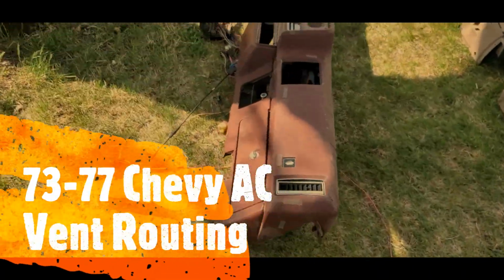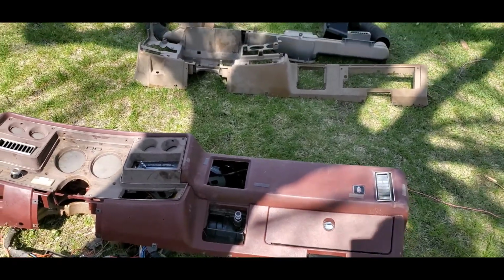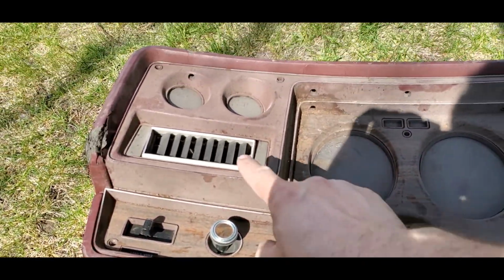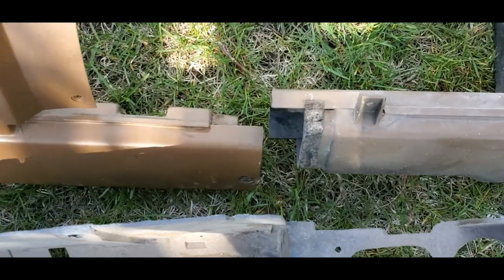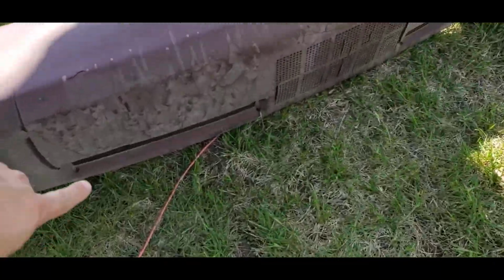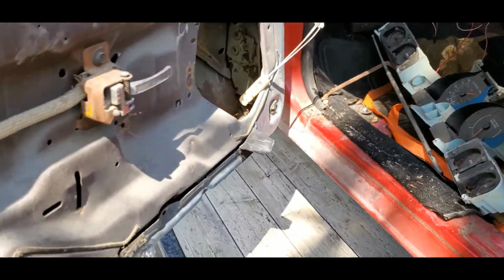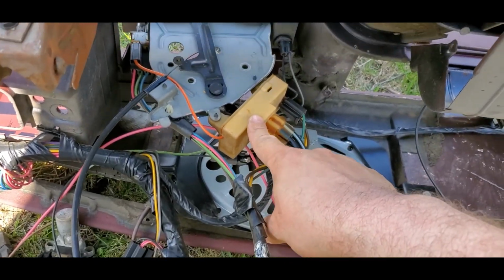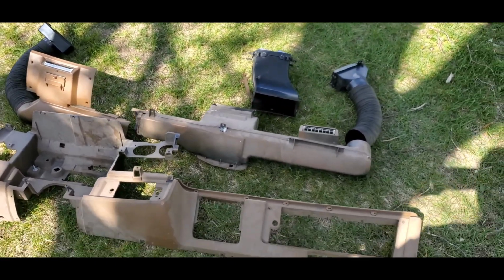1973-1977 GM AC Duct Work Routing - Monte Carlo, Chevelle, Malibu, Lemans, Laguna, & C10 Trucks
This video is a direct layout of how the "duct work" inside your dash is routed to work with your AC systems. It will go over dash mounting details and what parts you will need inside the car if your trying to set your factory AC system back up.

If your in need of any of these parts please send us a PM on our Facebook page and we will get you a quote for shipping of these items!